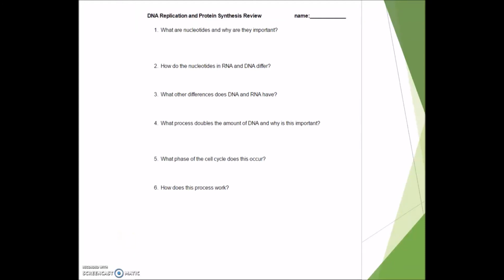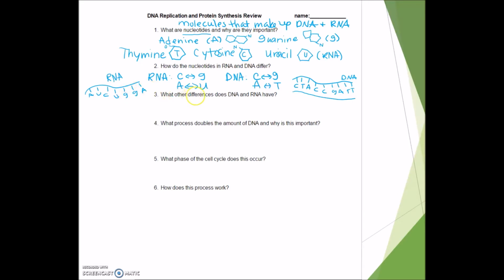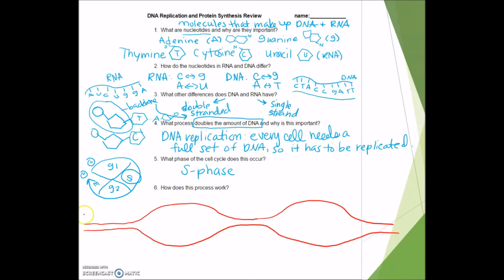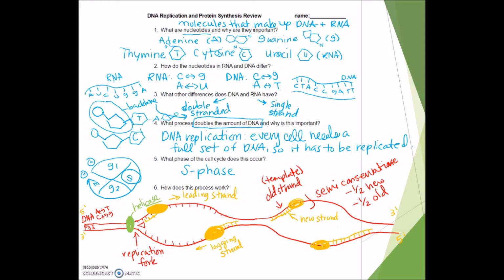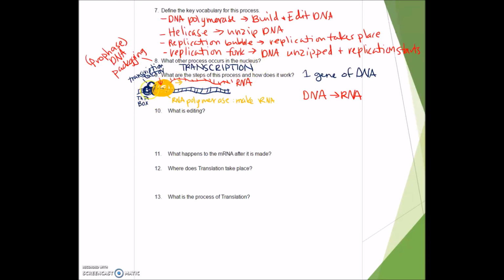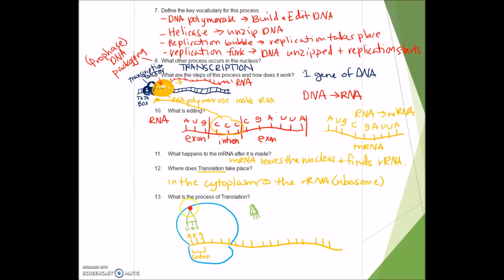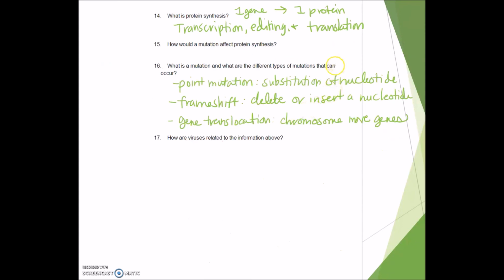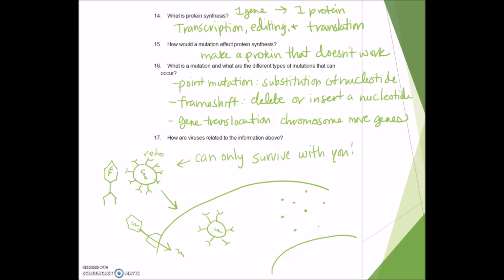DNA rep and Protein Syn Review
A basic review over DNA replication and Protein Synthesis for my freshman biology class.